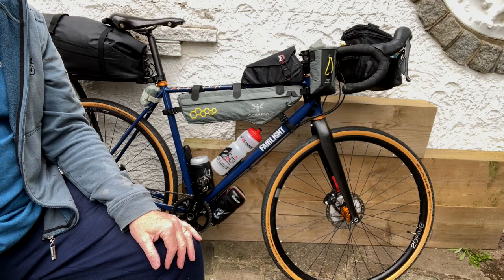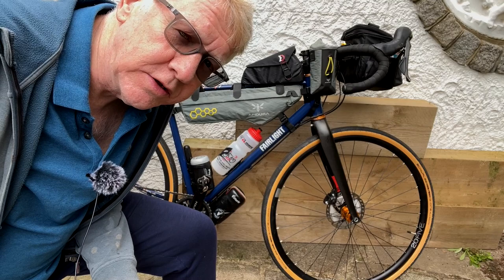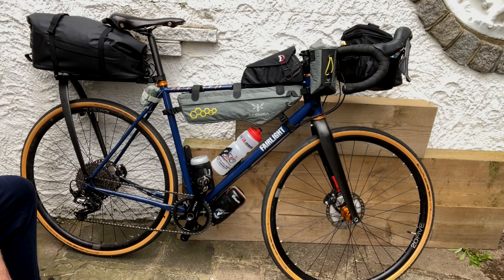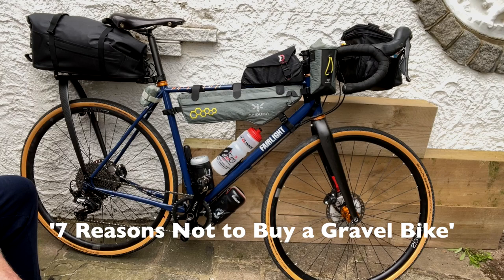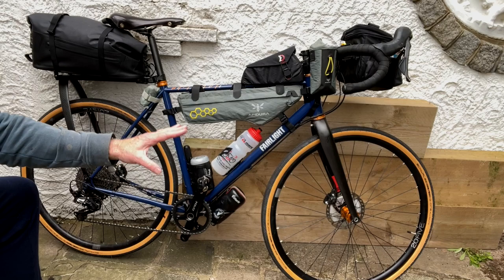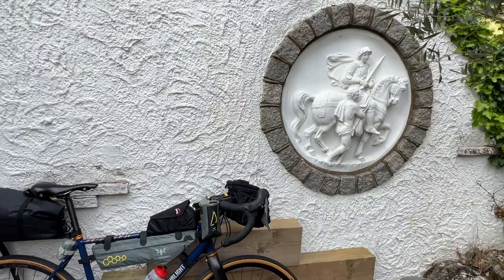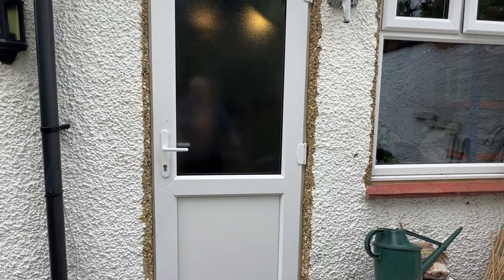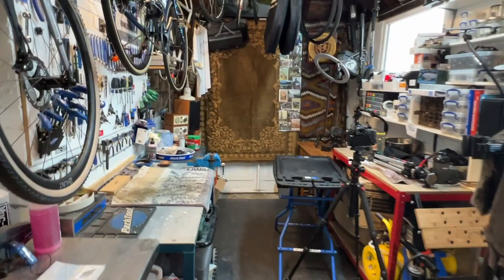My bike packing set-up for a trip to french France!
Currently, revenue from my channel is donated to support humanitarian relief in Ukraine.